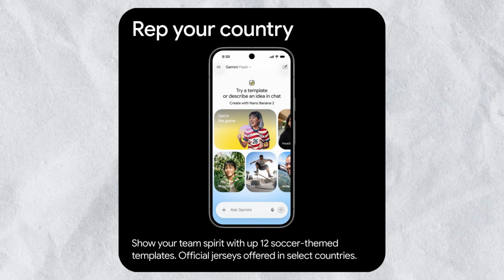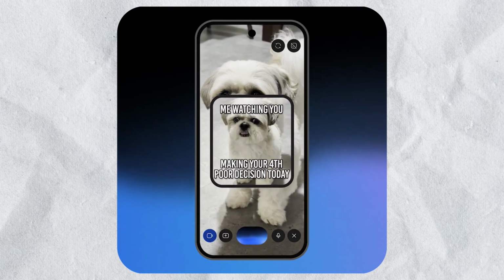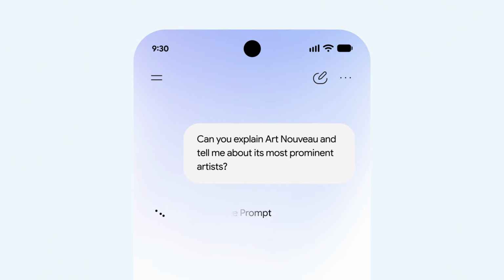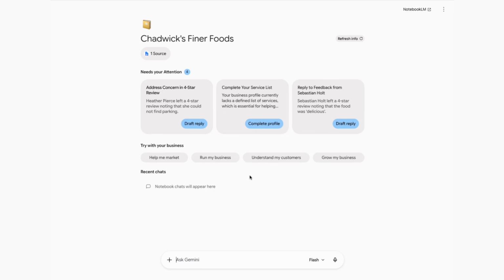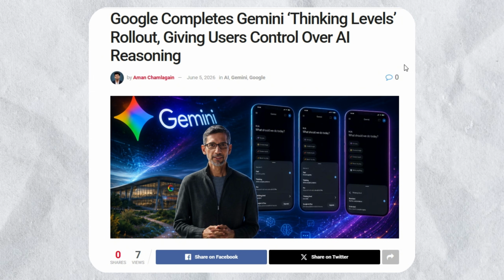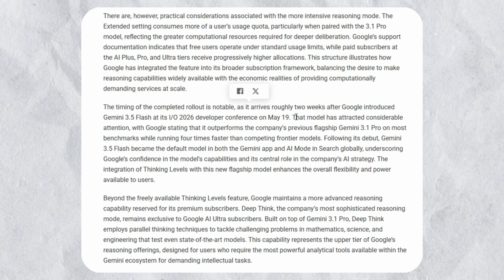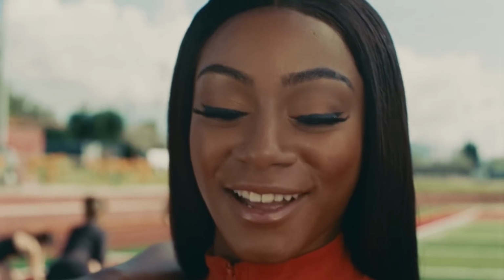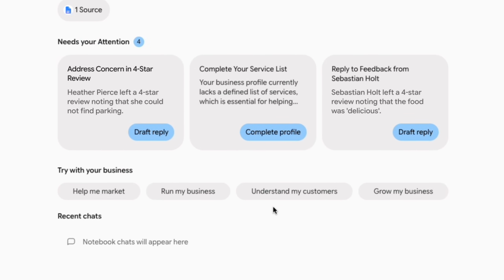Google Gemini Just Became 10x More Powerful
Google just dropped 5 new Gemini updates—and most people haven't noticed them yet. Edit images by voice, build a workspace that already knows your business, and unlock extended thinking for free. Here's what changed and how to actually use it.

00:00 Intro – 5 hidden Gemini updates
00:57 Nano Banana – new image templates
01:39 Gemini Live – edit images by voice
03:08 Business Notebooks – AI that knows your business
04:02 App Finder – find Play Store apps in chat
04:24 Thinking Levels – extended reasoning, now free
05:52 Tips – get the most out of these updates